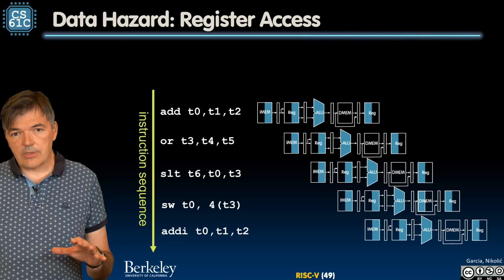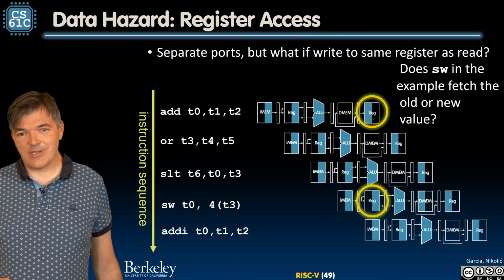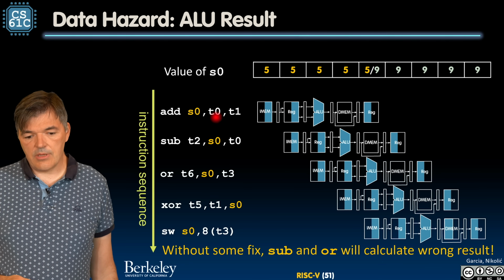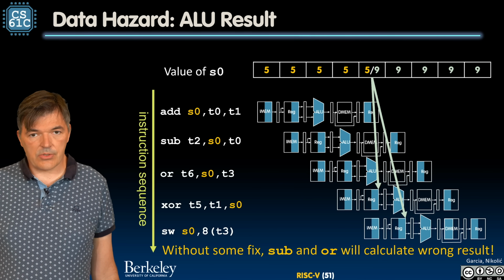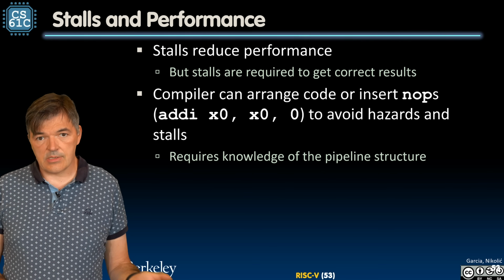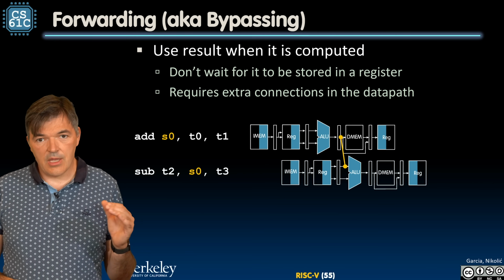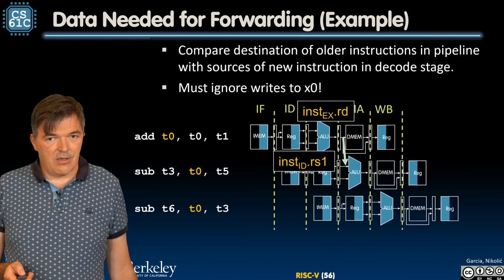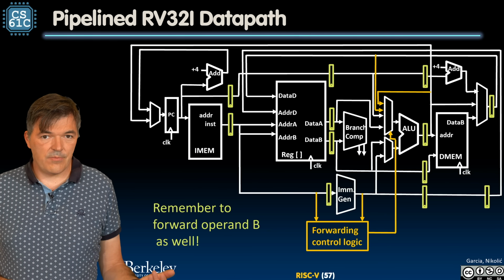[CS61C FA20] Lecture 22.4 - Pipelining II: Data Hazards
CS 61C Lecture 22.4 - Pipelining II: Data Hazards
Fall 2020
Inst: Borivoje Nikolic
10/16/20